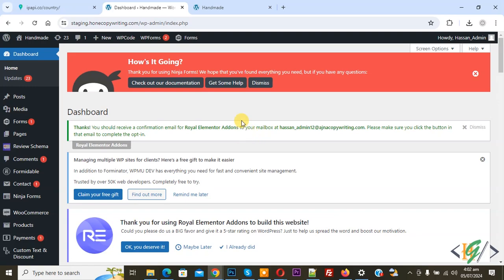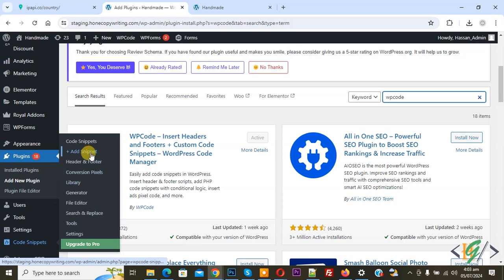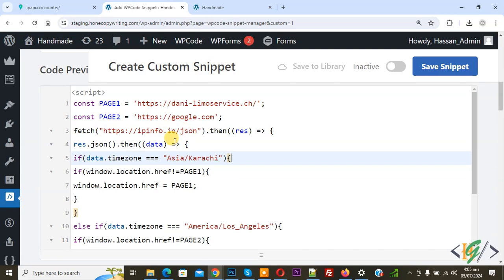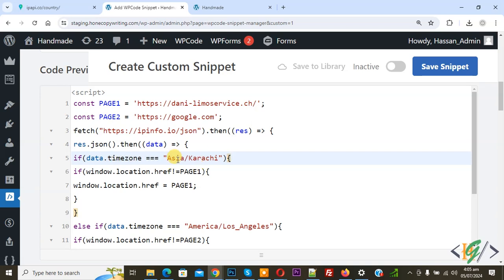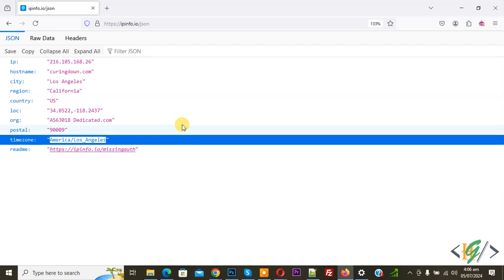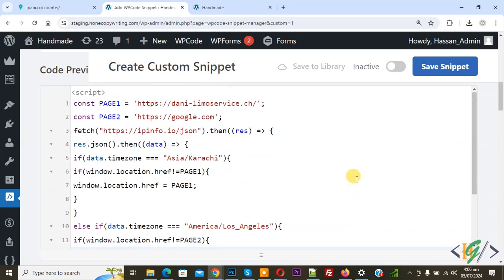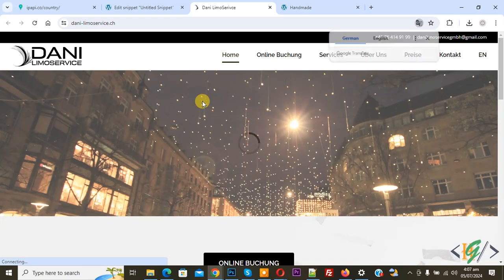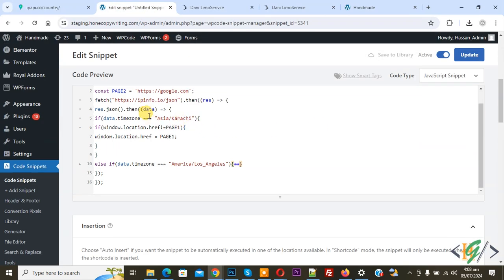How to Redirect Visitor Based on Timezone using Custom Script in WordPress | Time Zones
In this website tutorial for beginners you will learn how to redirect user / customers based on different timezones to different page / custom url using Custom JavaScript Code in wordpress website. So when visitor came from any / specific time zone then our code detect visitor time zone then redirect / redirection to pages / location. So by using code we requested API (API Request) and fetch users time zone.

** Find Script Code in Top Pinned Comment Section.